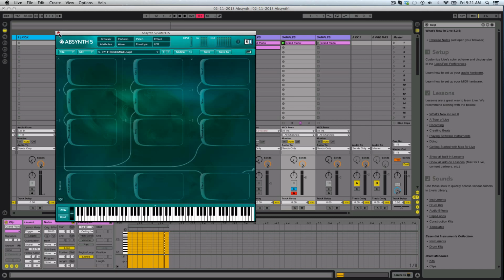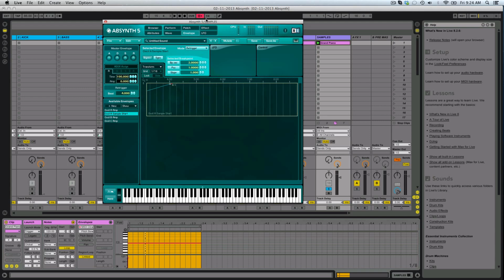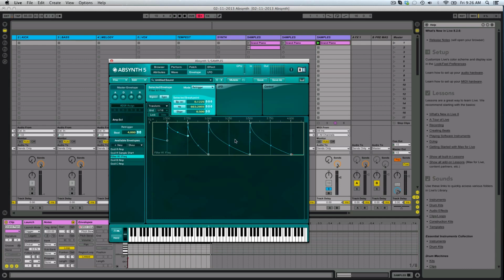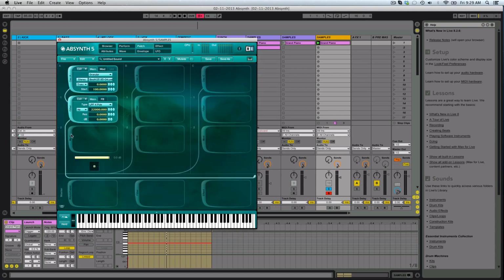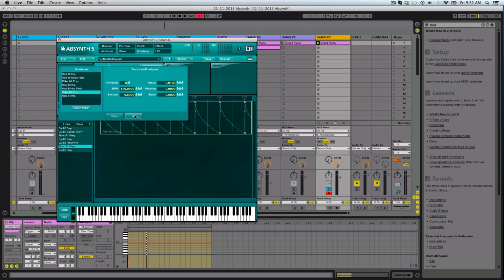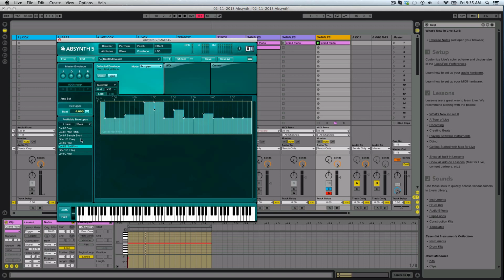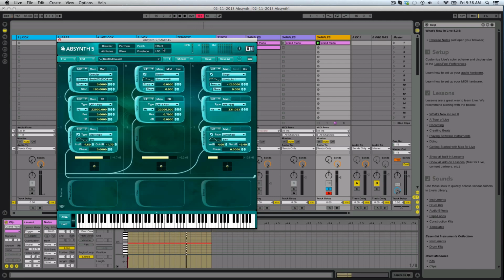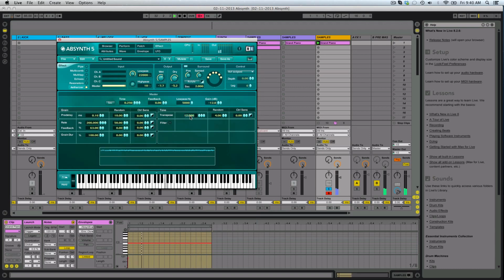Absynth - Make Granular Loops - How To Tutorial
In this tutorial I show you how to make granular loops in Absynth, this function is not a standard option so we have to do some dirty work ourselves. The best way to do this is using an envelope on the sample start and setting the amount to zero, don't forget to set the timing to zero on the mod page! This cause the sample to ''freeze'' which is good, because we are going to control this manually. Once you have this set up you can midi learn a controller to scroll through the sample and even add more oscillators for endless fun! And the great thing is, you have only used one oscillator yet, you can do this with two more or get some crazy synthesis going there!

To make granular loops in Absynth you have to know how to set it up, bot once you got this covered you will realize that the granular synthesis engine in Absynth is a lot of fun, and a good way to get really unexpected results, you can reverse samples, play them back at twice the speed or freeze them and use the results as an waveform. Once you have your basic loop going you can add more oscillators that are playing melodies and baselines to fill up the sound. If you have a midi controller I definitely recommend to assign  all the fun knobs thats you meet during your Absynth adventure, just jam and play and record everything you do. I guarantee you will get great results, or creative at least!

Jorgalad